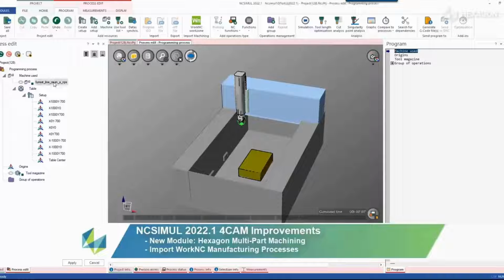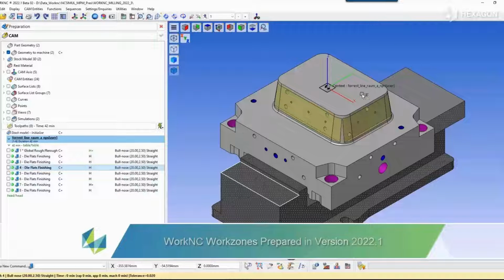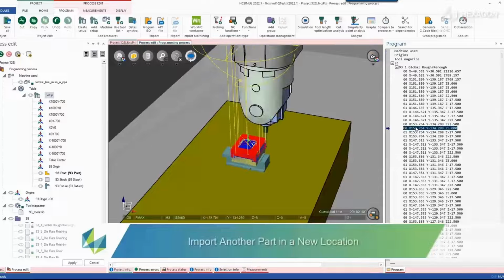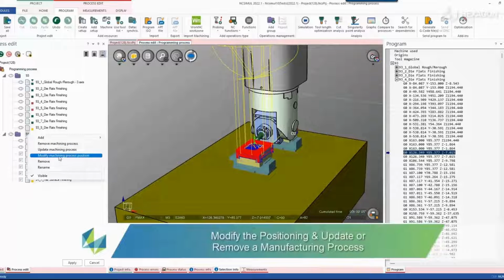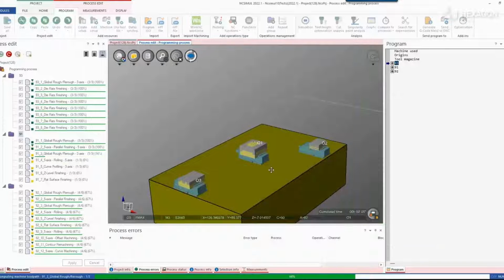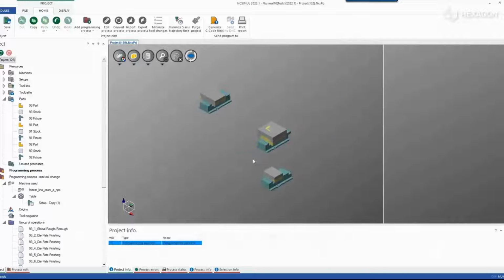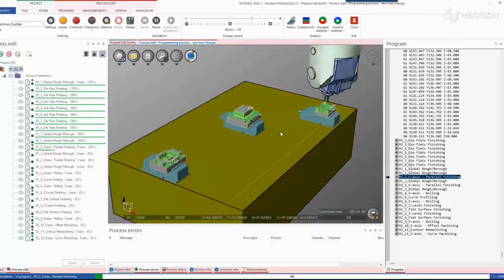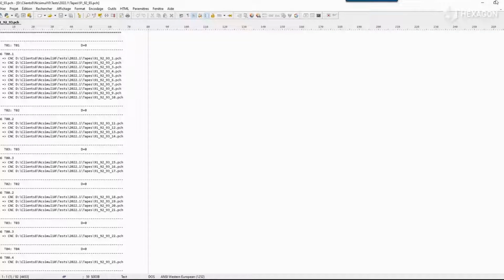Hexagon Multi Part Machining I NCSIMUL 2022.1